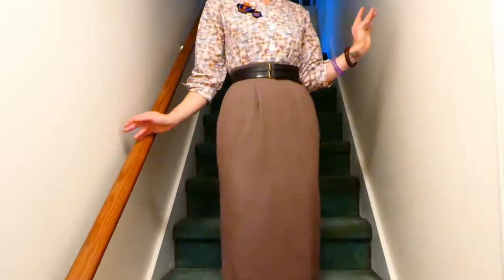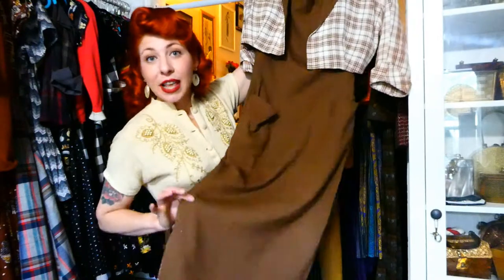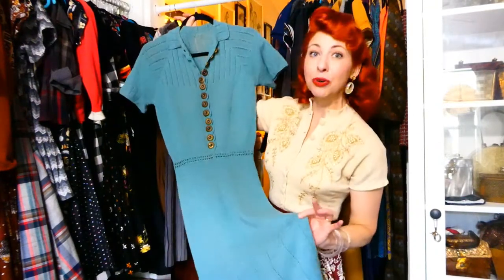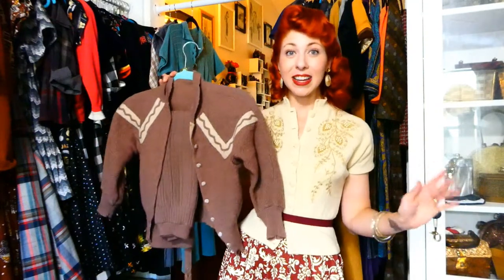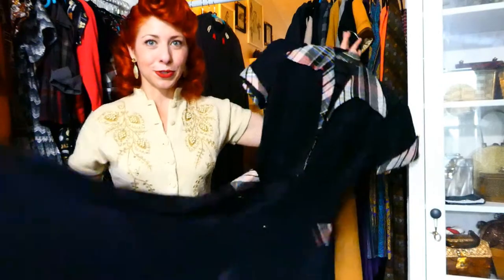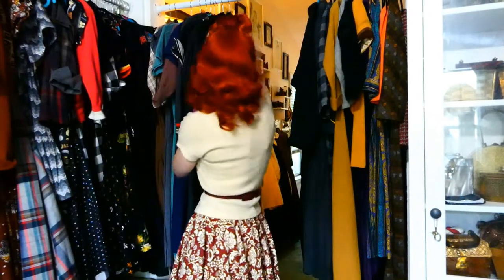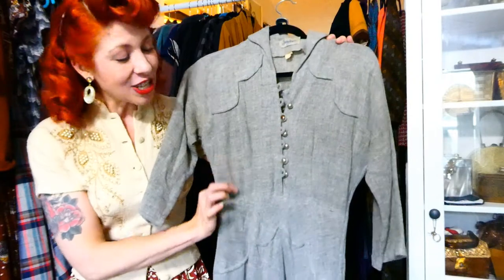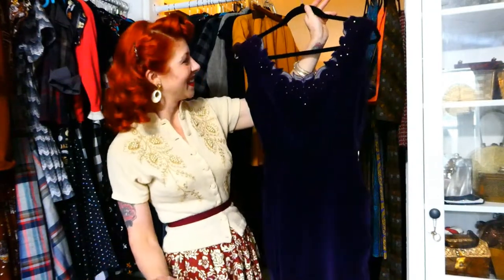My True Vintage Early Winter Dress Collection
Hey there darlings! Just sharing some early winter inspiration with some of my favorite true vintage fashions! Join me as I'm pulling out some of my best vintage dresses and sweater sets from the 40's and 50's to welcome us into this holiday season!

Let's Socialize too!